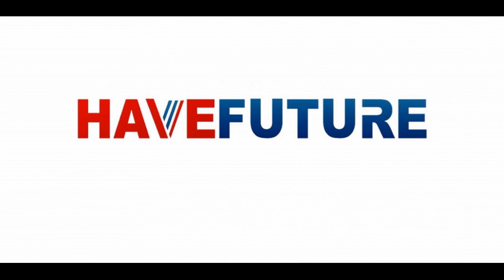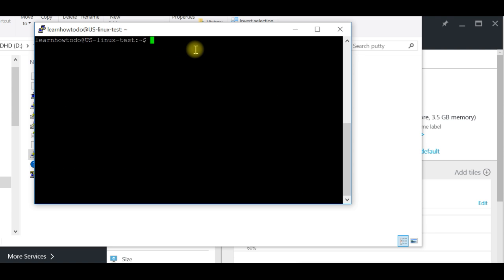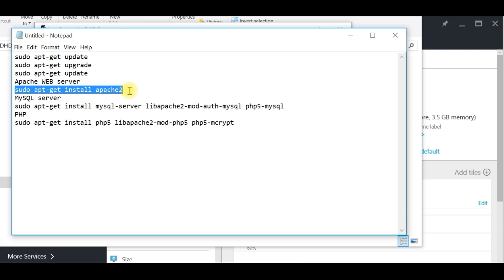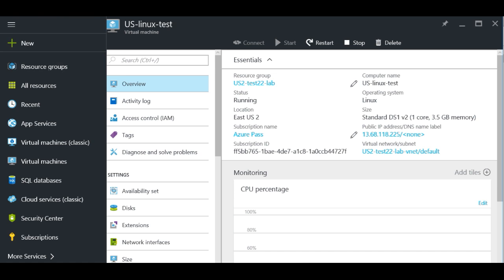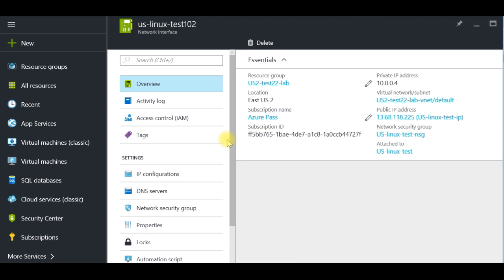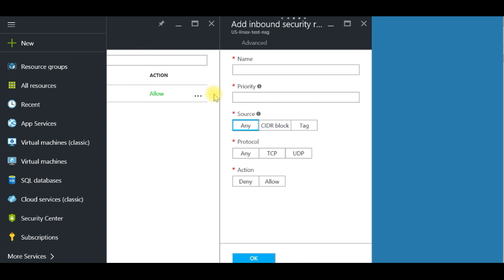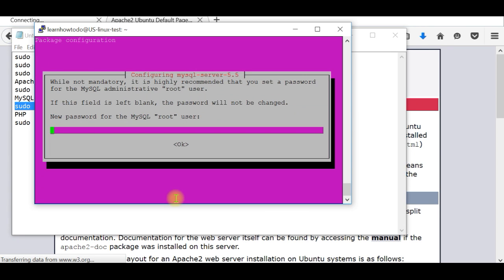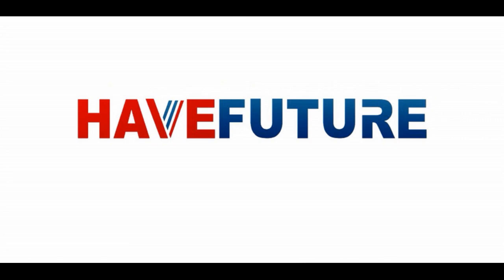17. AZURE Linux Ubuntu update, upgrade, install Apache and MySQL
How to start with new Azure or AWS Linux virtual machine.
Update and Upgrade SSH commands.
Install Apache
Install MySQL
Azure security to allow WEB page on port 80